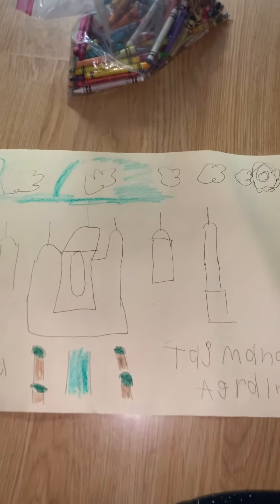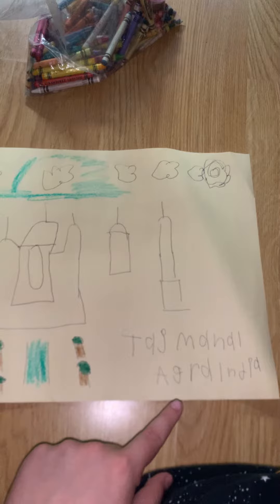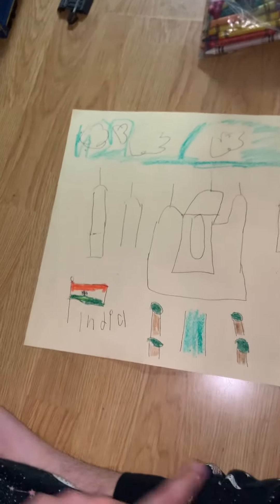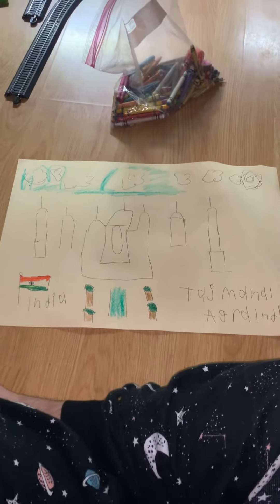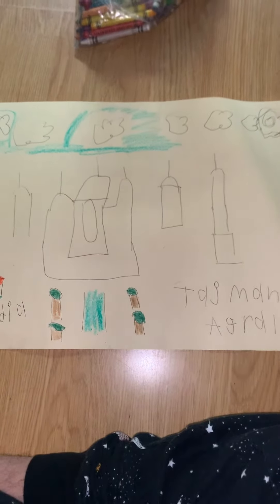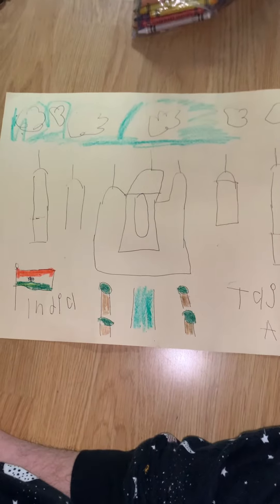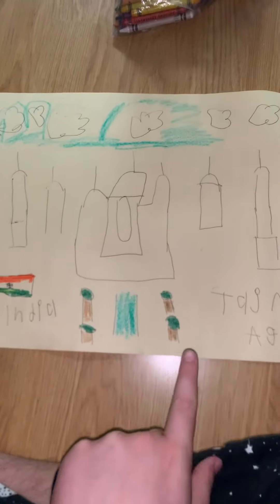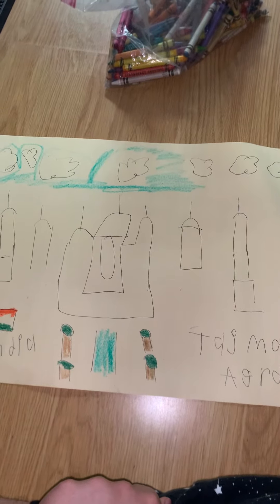This is Taj Mahal from Agra India 🇮🇳 I already draw ✍🏿 awesome 😎 ￼